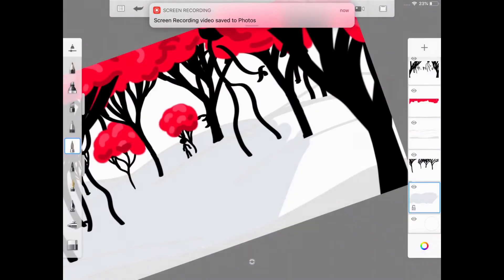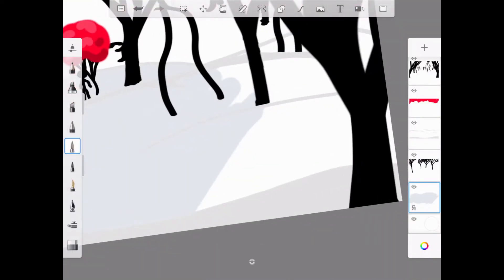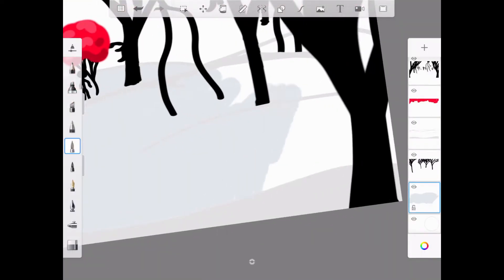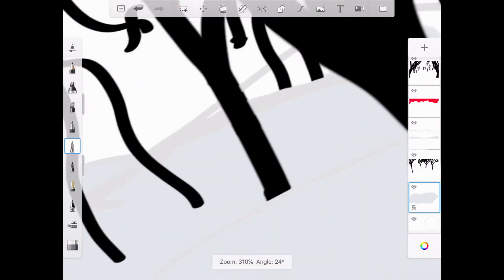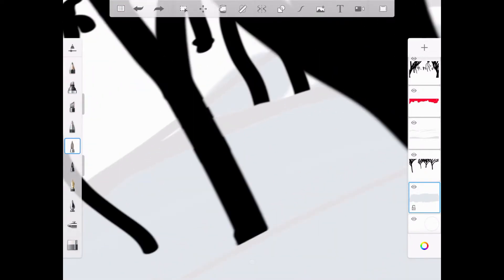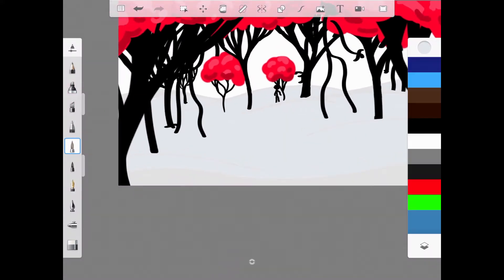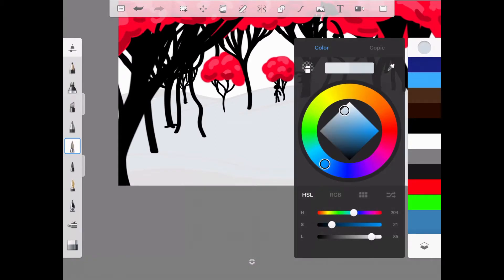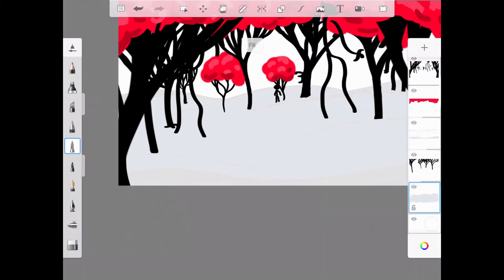CREEPY FOREST! - DRAW EVERY DAY FOR A YEAR CHALLENGE - Day 7-8